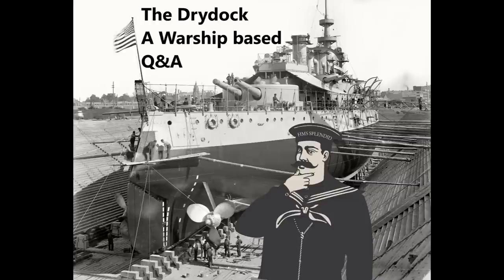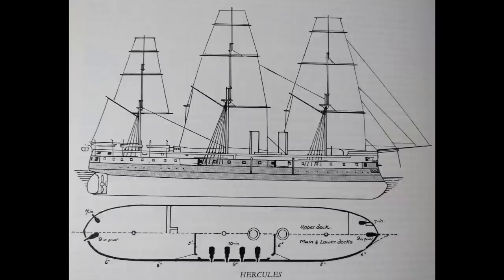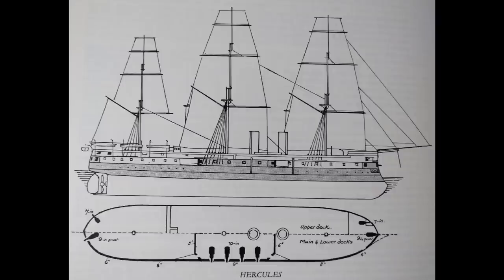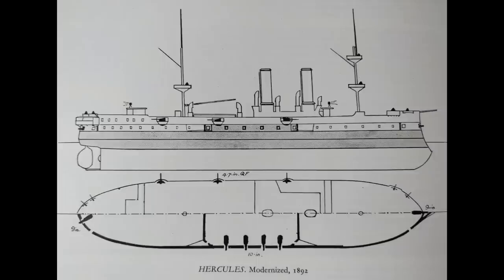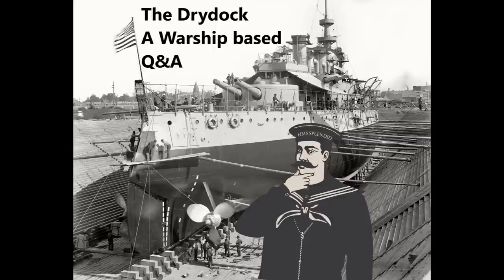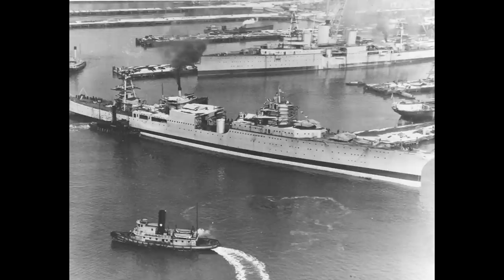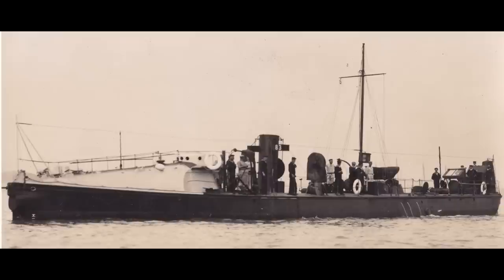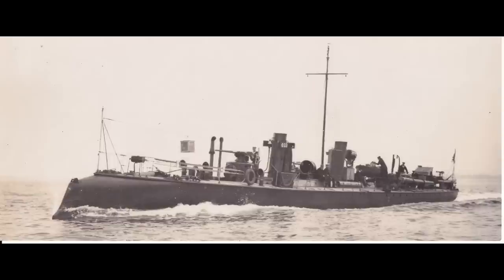The Drydock - Episode 233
00:00:00 - Intro

00:00:54 - How would you go about modernizing a ironclad?

00:06:24 - Was there any advantage of the paddlewheel compared to screw propulsion?

00:09:00 - More modern warships are nearly devoid of portholes.  What triggered this change in design?

00:12:12 - Assume for a moment that either the 40mm Bofors, or the 20mm Oerlikon failed as an AA gun, what would be used as a replacement for it?

00:15:49 - Battleships with landing guns?

00:18:20 - Do you think it's more cost-effective to scrap old ships, or turn them into reefs? And what are the pros and cons?

00:22:15 - Just how is a ship's speed measured?

00:26:39 - In his autobiographical history of WW2, Churchill insists that he would have canceled the mission if he had known there was no carrier going along with the two battleships.  Is this post-facto political backside covering, or was Winston just caught offguard by the actual deployments made by his actual fleet?

00:30:56 - Italian vs Allied fleet battle in 1943?

00:35:24 - What are the advantages and disadvantages of the Whaleback design?

00:39:45 - Any thoughts on the addition of combined arms and the practicality of combining multiple table top games as stated “[Combined Arms] is intended to allow players to incorporate Bolt Action, Blood Red Skies, Cruel Seas, or Victory at Sea for an epic continent-spanning wargaming campaign.”?

00:42:42 - Ships that were a self-fulfilling prophecy?

00:47:17 - Was the British Siege of Fort McHenry in the War of 1812 and the subsequent plan for the invasion of Baltimore good a idea?

00:54:16 - Biggest peacetime naval disaster?

00:57:11 - How did the USN decide the names on first ships of their class?

01:00:28 - If the American Carriers were moored in Pearl Harbor during the attack on December 7th, how vulnerable would they have been? Would the Japanese pilots have prioritized sinking them over the battleships?